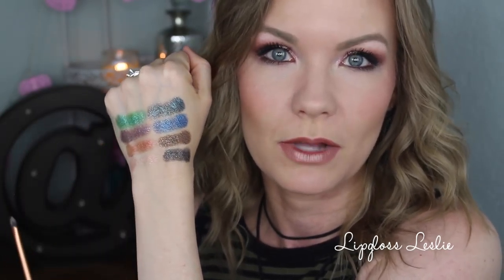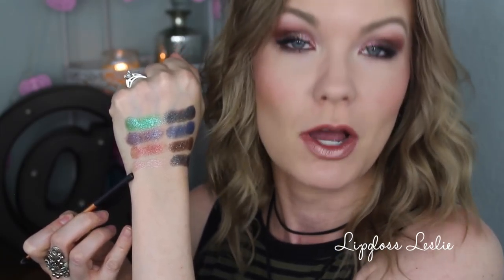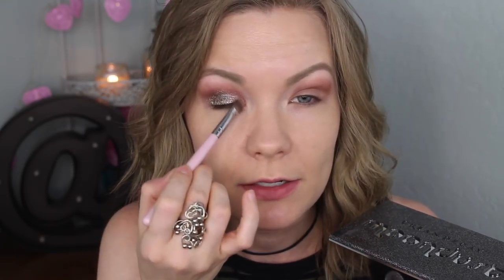Urban Decay Moondust Palette! Review & Mini Tutorial! | LipglossLeslie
Hey guys! Happy Monday! Time for my review and mini tutorial on the new Urban Decay Moondust Palette! How you enjoy!!

IMPORTANT INFO:
Products Mentioned: Urban Decay Moondust Palette: Sephora Ulta

Items on my face:
IT Cosmetics CC Cream in Light
Urban Decay Primer Potion
Makeup Revolution Iconic 3 Redemption Palette
Urban Decay Moondust Palette: Sephora Ulta
Clinique Bottom Lash Mascara
IT Cosmetics Superhero Mascara
Maybelline Dream Lumi Concealer in Light
Mac Prolongwear Concealer in NW20
IT Cosmetics Celebration Foundation in Light
Physician's Formula Butter Bronzer
Clinique Cheek Pop in Melon Pop
Jordana Easy Liner for Lips in Tawny

Beauty 360 Crease Brush
Sigma Concealer F70 Brush

Makeup Geek -
Some of my FAVORITE eyeshadows & blushes:

Nume -
Some of my favorite hair tools!

Great Brushes! -

What I’m Wearing:
Dress: Old Navy
Choker: Etsy (Search leather tie necklace or leather tie choker and lots of options come up!)